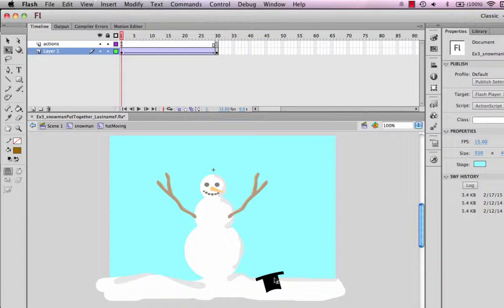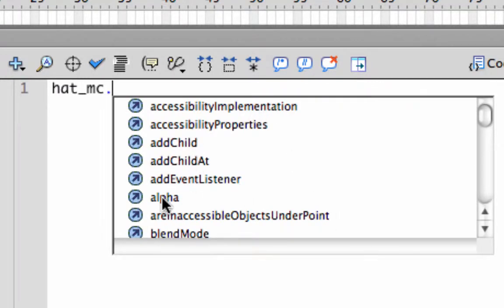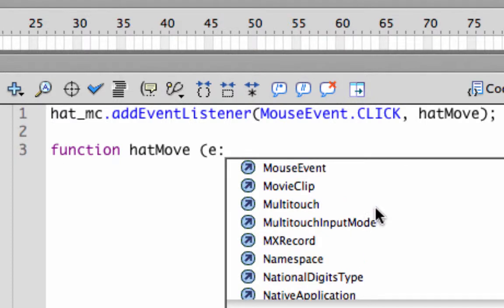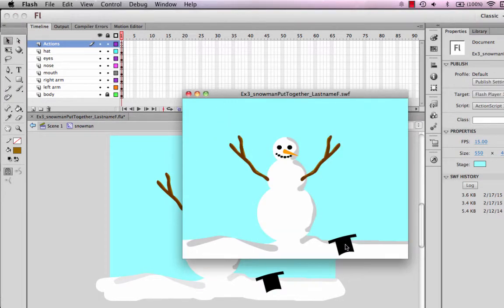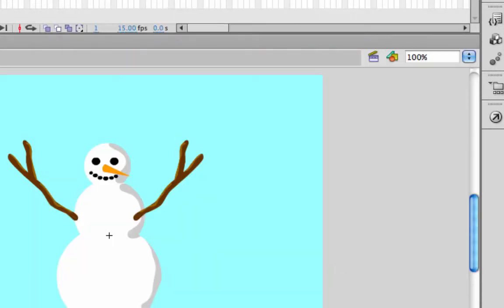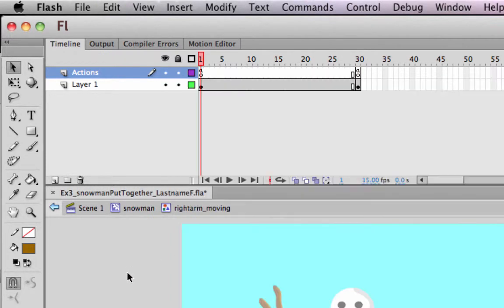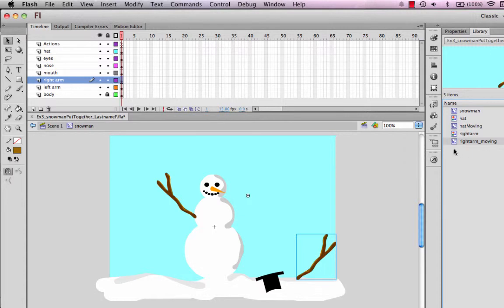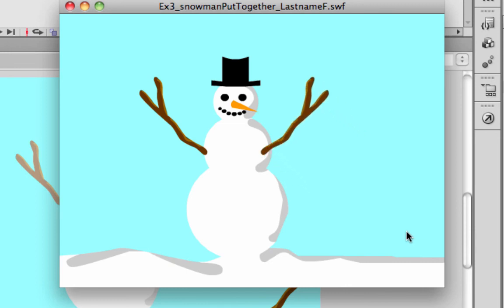Ex3_SnowmanPutTogether_Pt2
Part 2 - The ActionScript to make
the hat move when clicked.